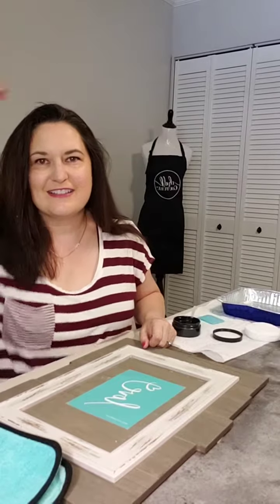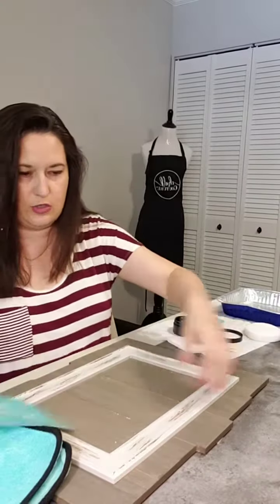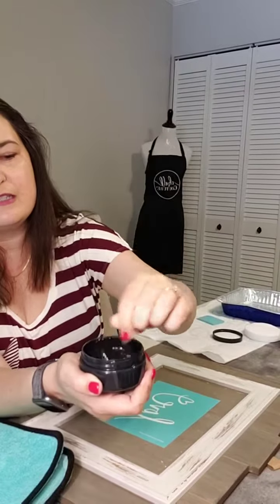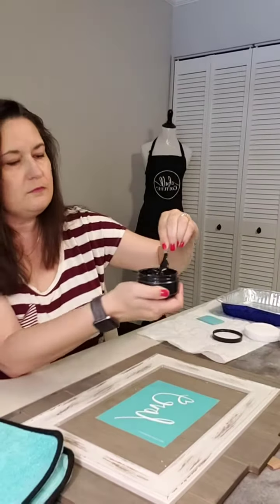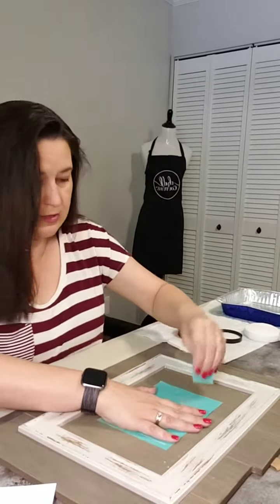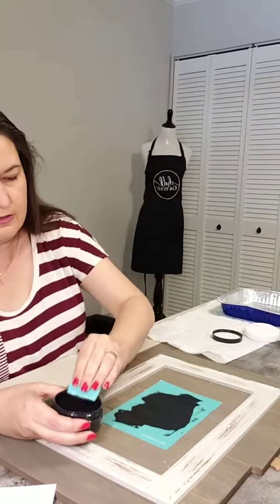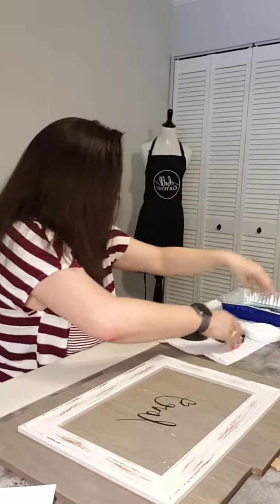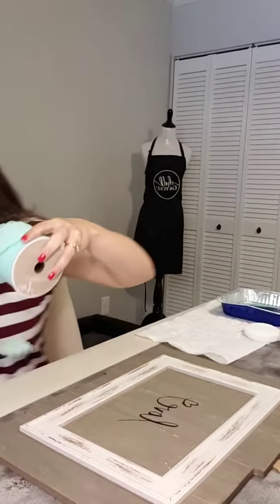Quick DIY Gift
How to make a quick gift. You don't have to worry about this gift being a duplicate.